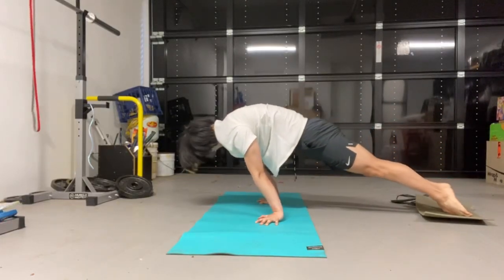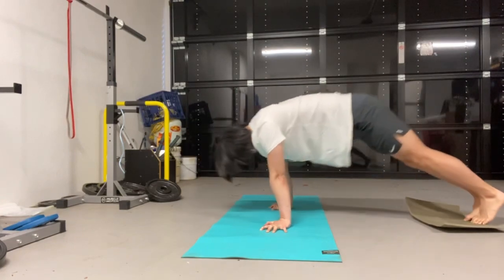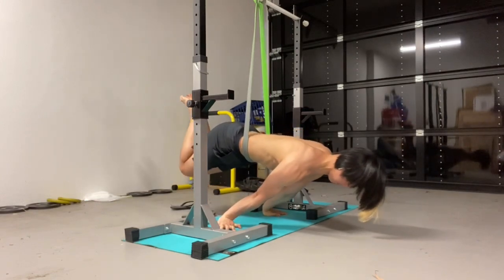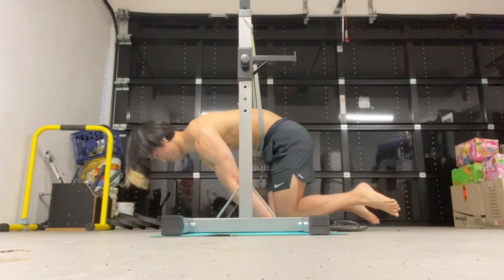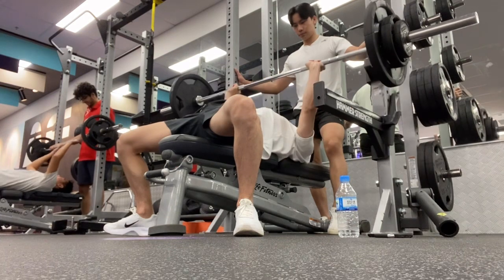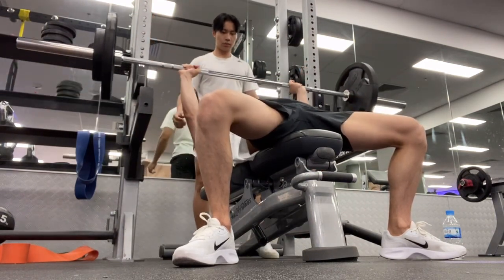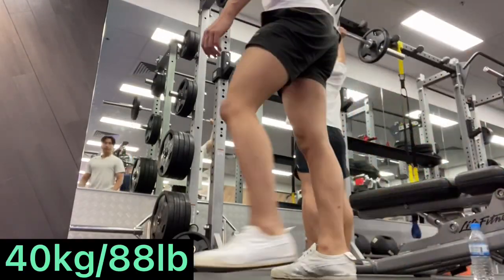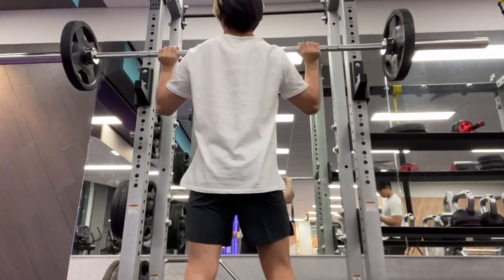Day 93: The resistance band era